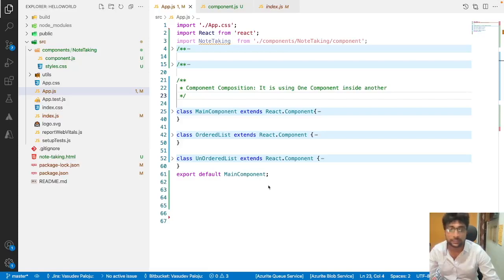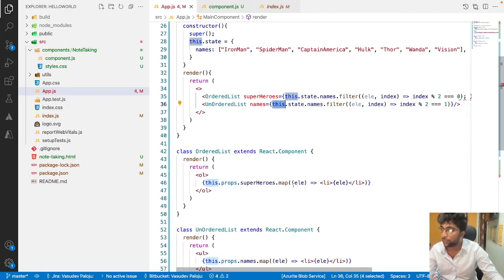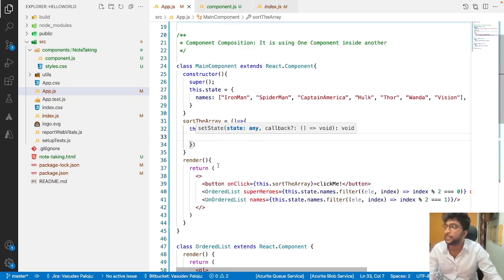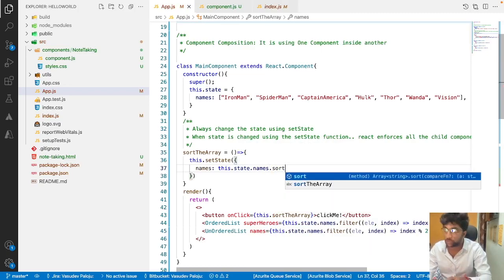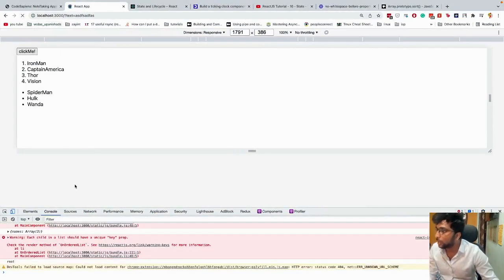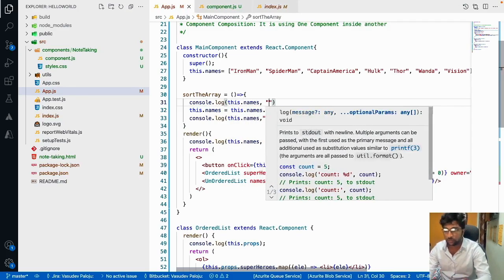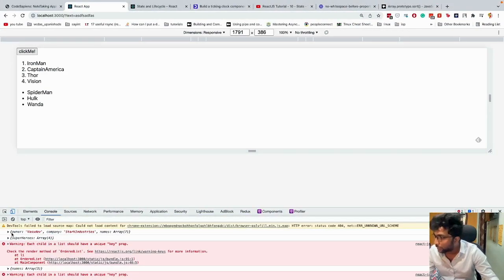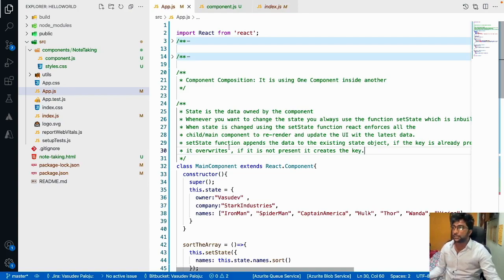State | ReactJS Bootcamp